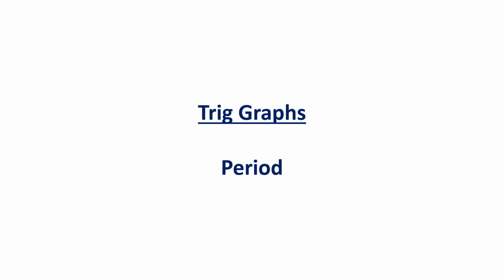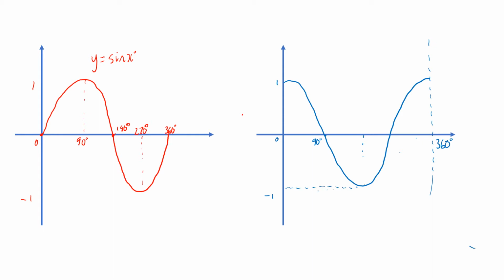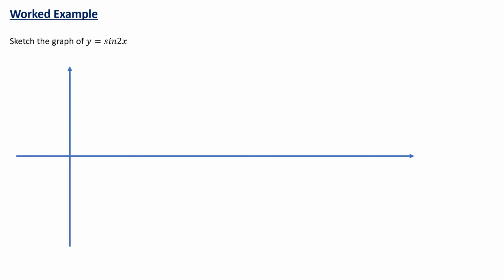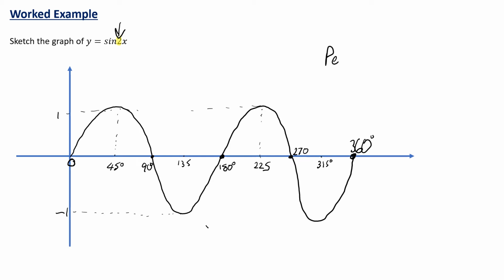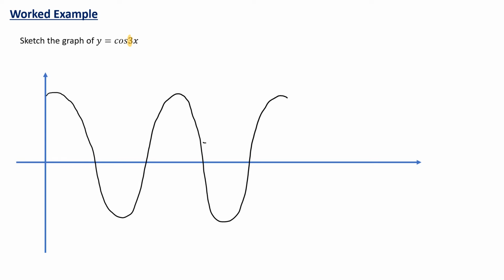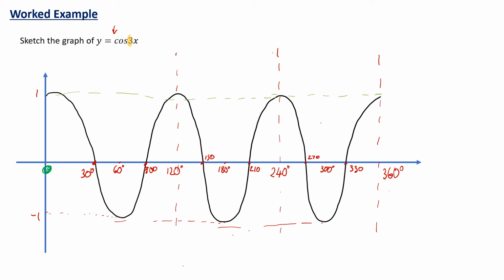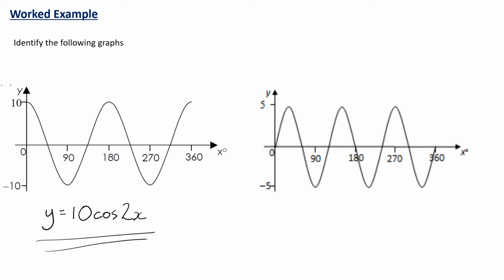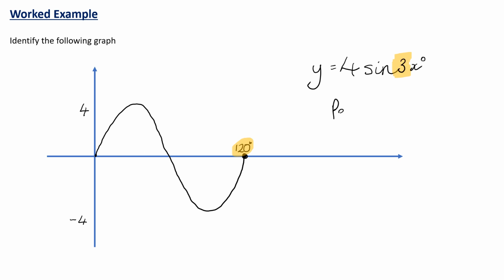Trig Graphs Period